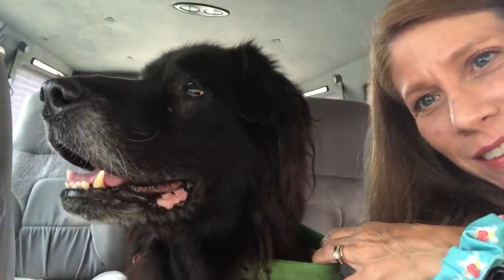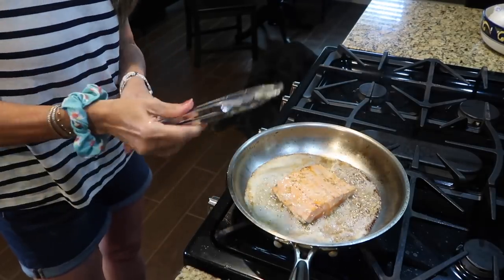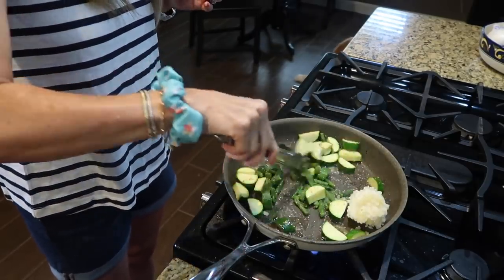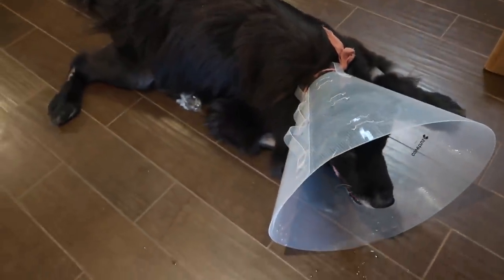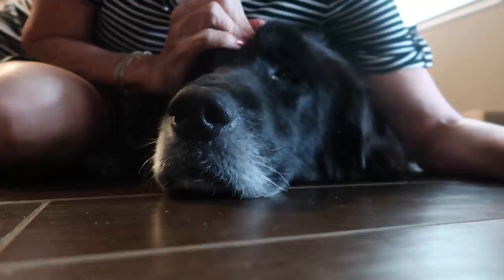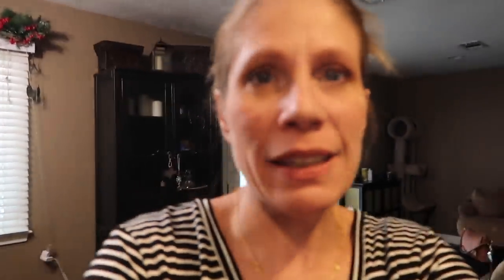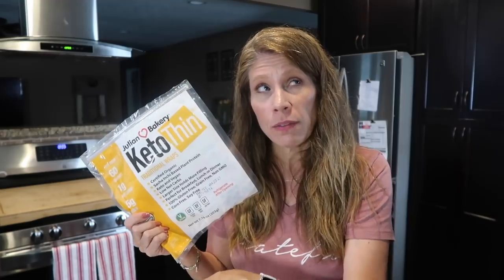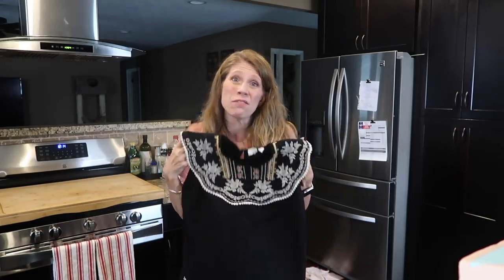JoJo Has Surgery | Salmon Dinner and AMAZING Keto Chocolate Chip Cookies! Life With Favor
Click "SHOW MORE" or the "🔻" to open the description box for links!

In this vlog JoJo goes to the vet for his surgery! We make and easy salmon lunch and later amazing keto chocolate chip cookies using oat fiber!  These are the closest I've tasted to real chocolate chip cookies yet... next time I will not bake them quite as long.  SO GOOD!

Oat Fiber
Lakanto brown sugar
Lakanto Sugar
Choc Chips
(I found the Choc Zero taste better than the Lilly's and less $$!)

Amazon Store

Jewelry I am wearing:
Gold Bracelet
Silver Bracelet
Paperclip link bracelet